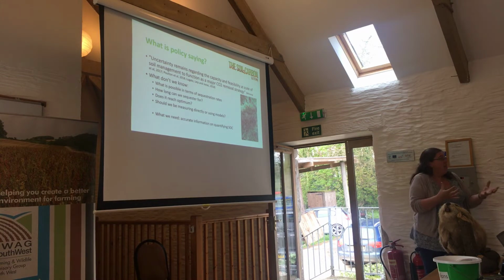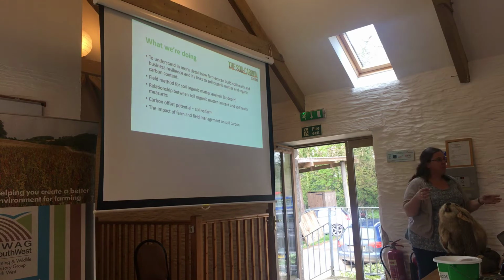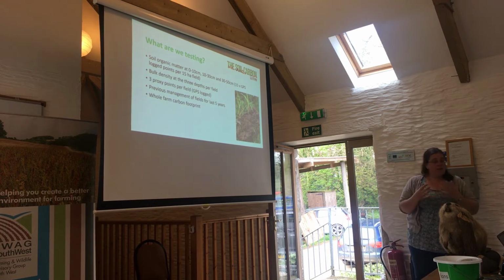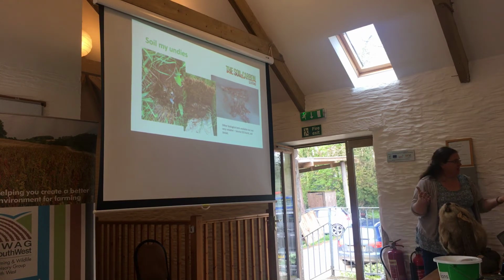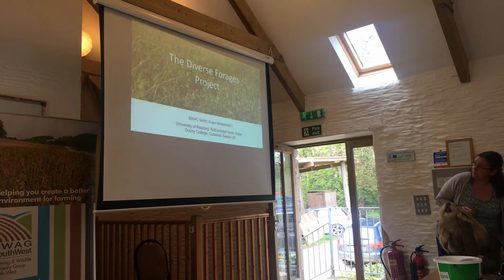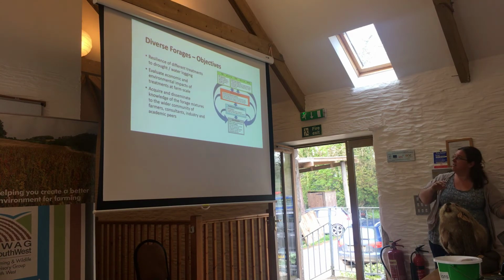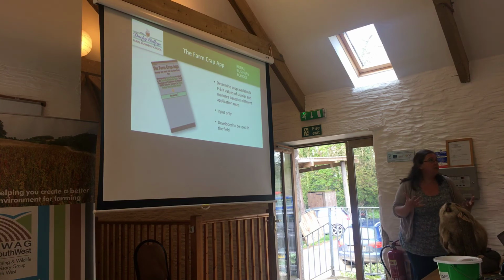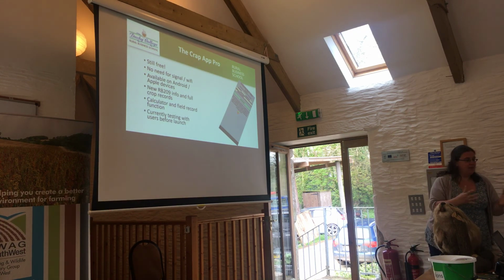Diverse forages and Measuring soil carbon - Becky Wilson Duchy College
Becky Wilson from Duchy College discusses the on farm research trials at Woodland Valley Farm